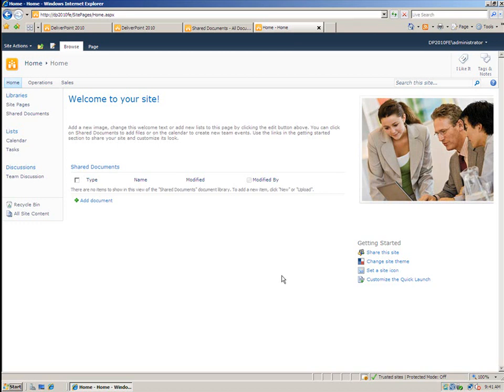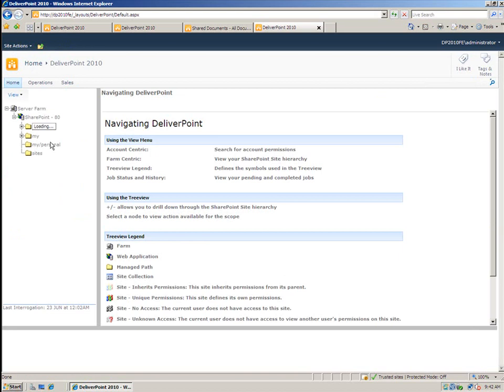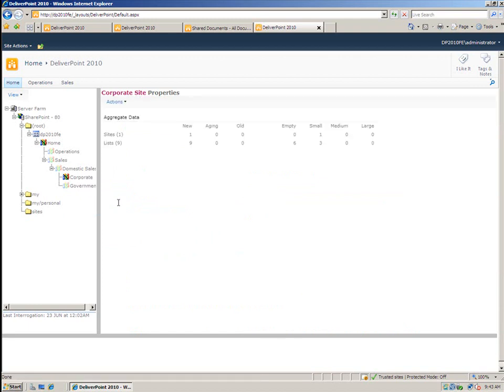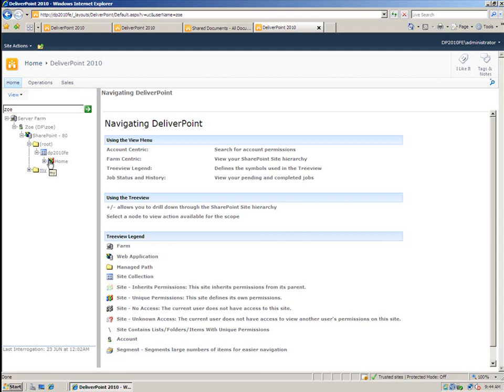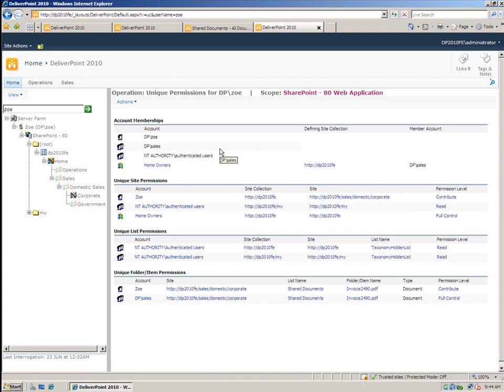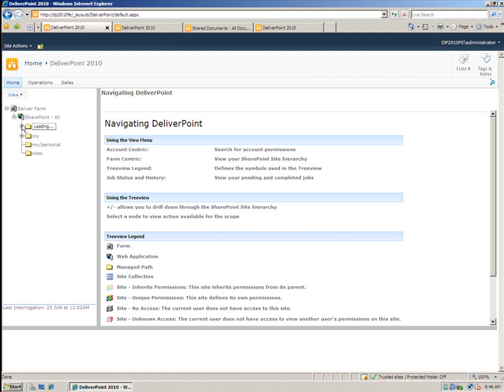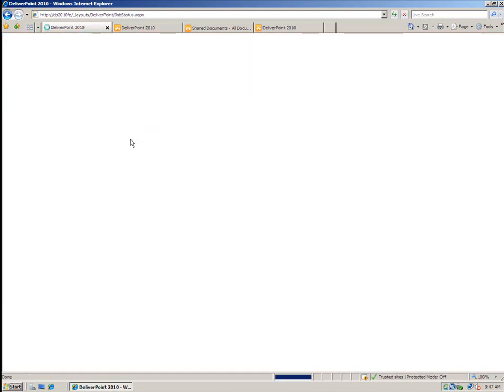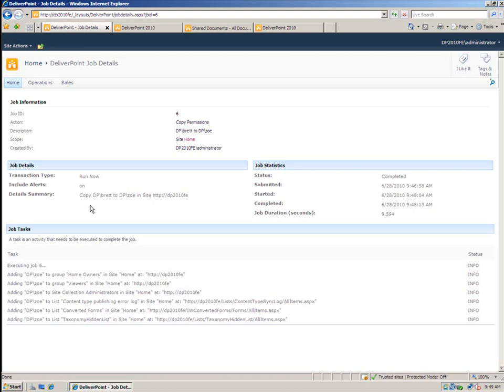DeliverPoint 2010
SharePoint 2010 user and permissions management with DeliverPoint 2010